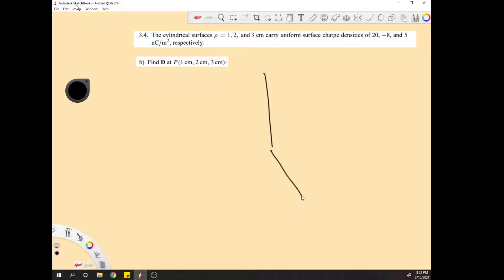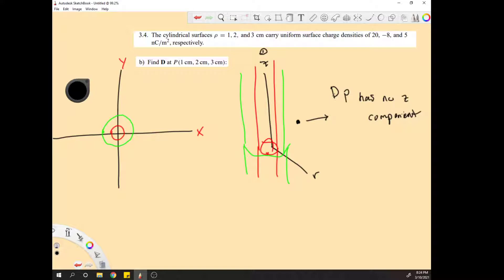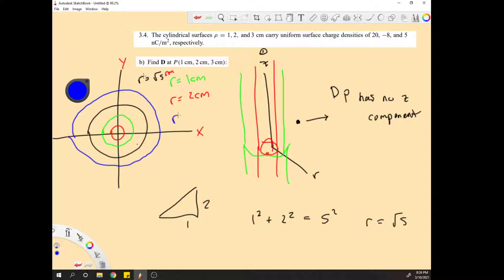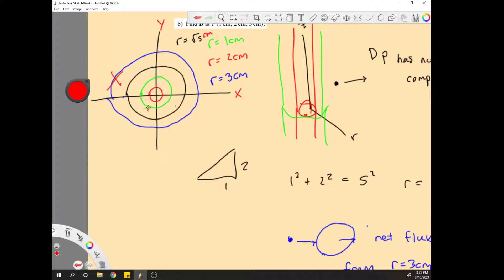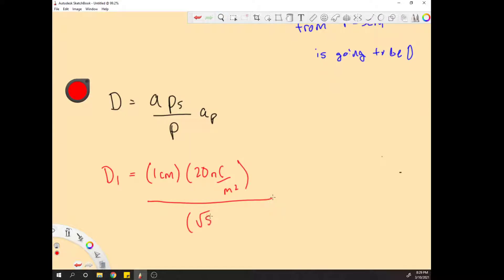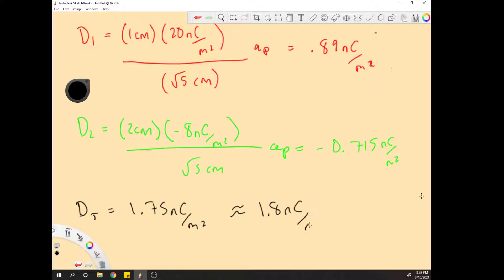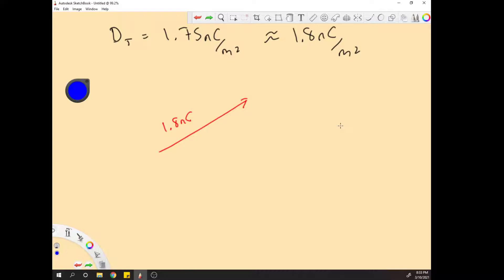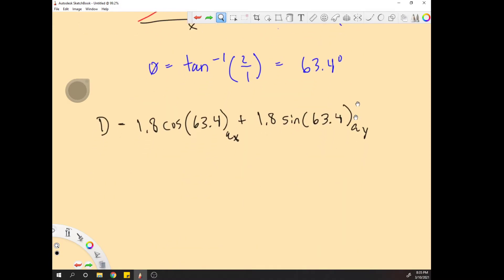The cylindrical surfaces ρ = 1, 2, and 3 cm carry uniform surface charge densities of 20. Part B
Please watch this video to understand how I get the equation for Electric flux density of a cylinder here.
It helps explain this problem.